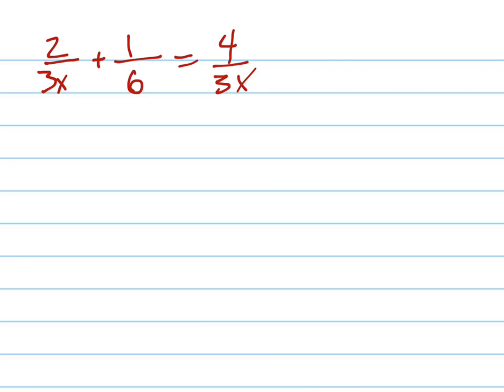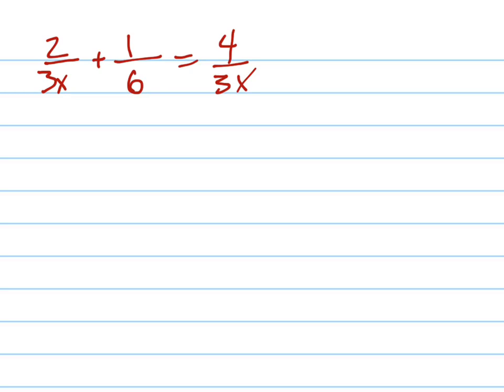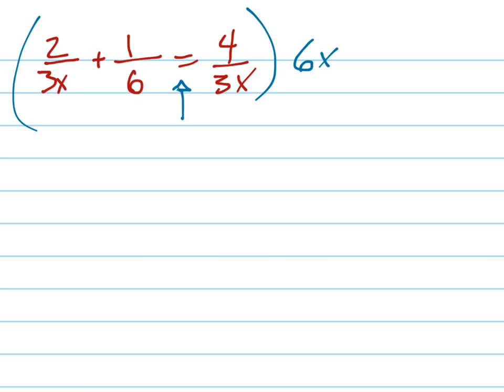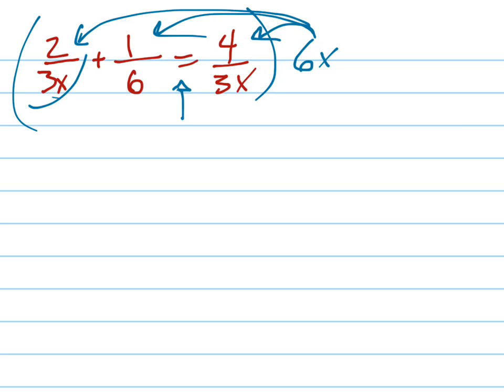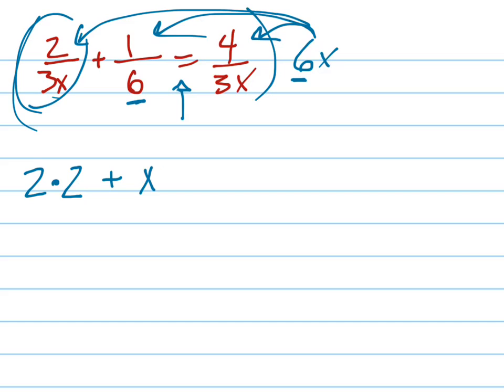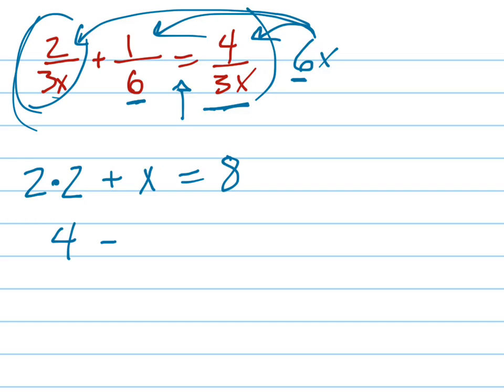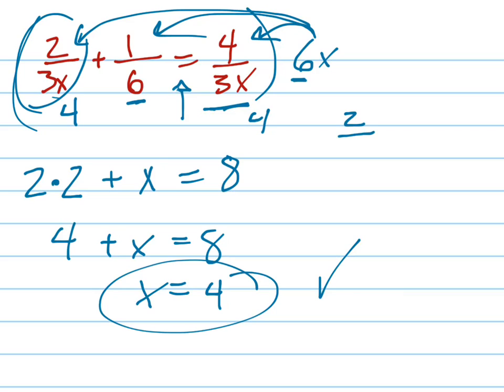Solve 2/(3x) + 1/6 = 4/(3x)